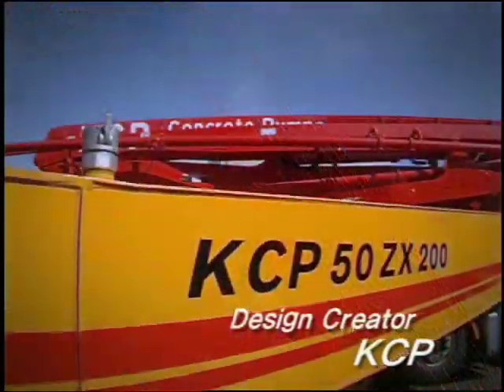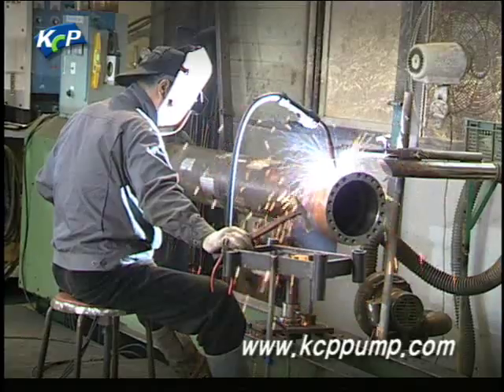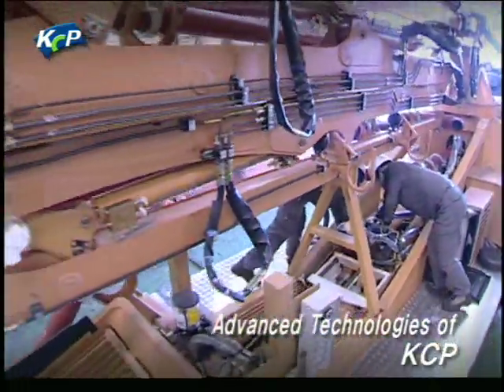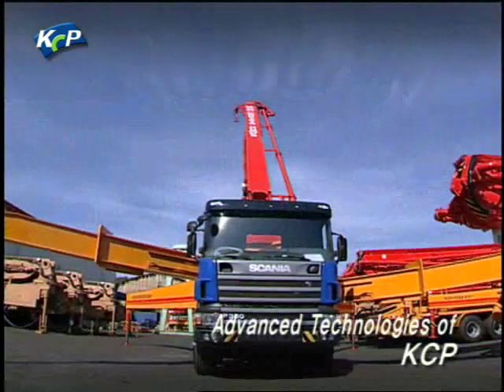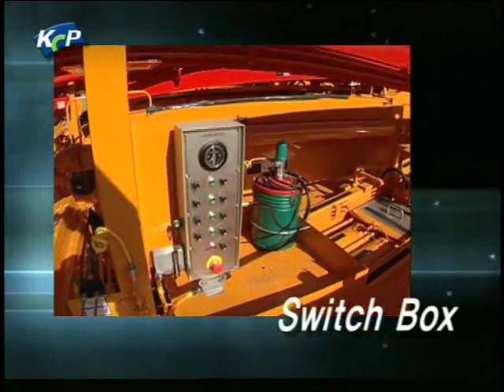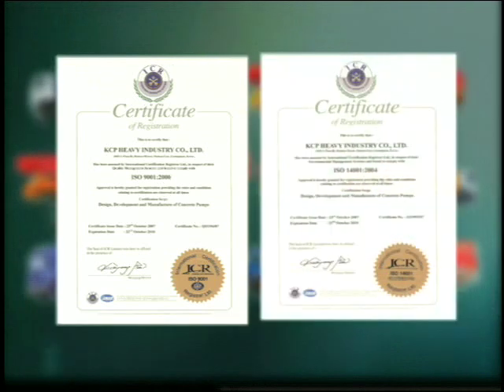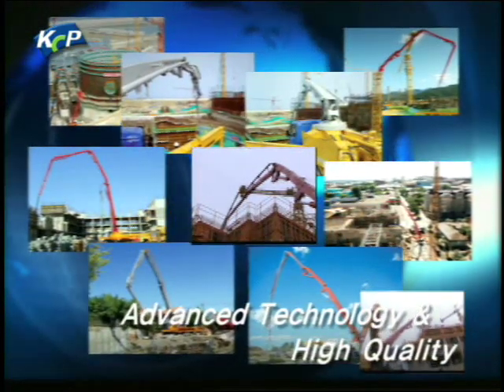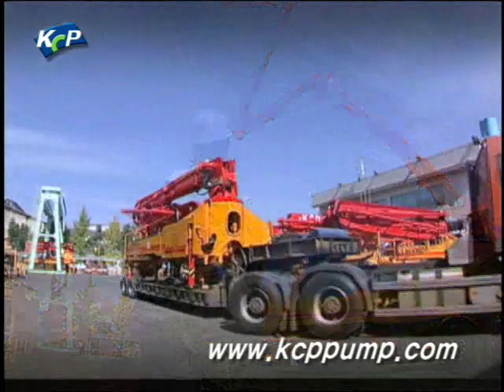KCP Concrete Pump car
This short movie shows concrete pump car made by KCP Heavy Industries Co., Ltd. in Korea.

Thanks.